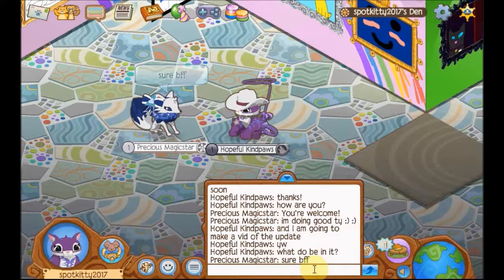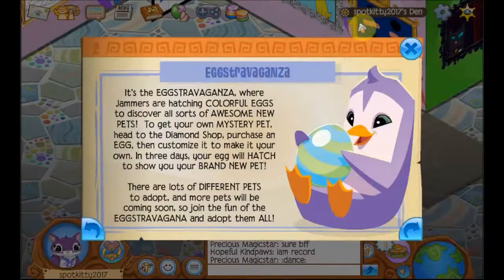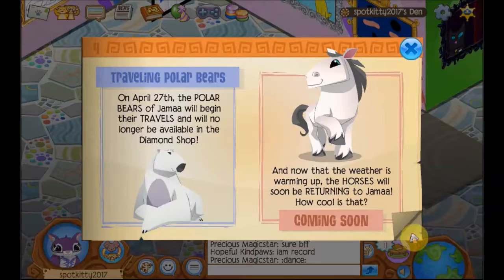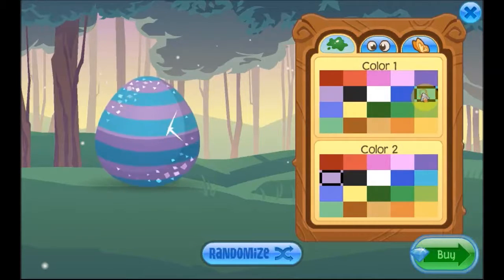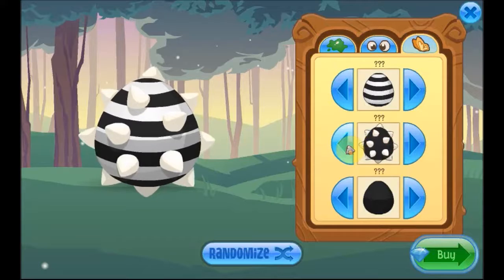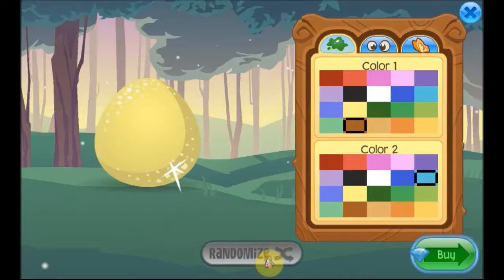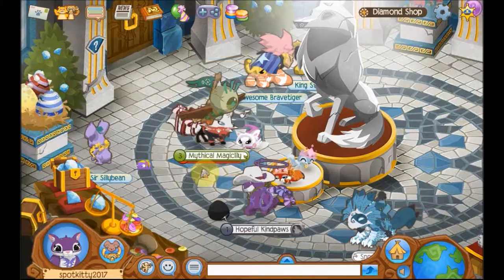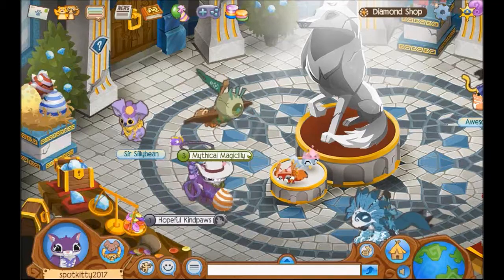SECRETS ARE HELD INSIDE!?!?!?!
Secret pets are here! WHAT COULD THEY HOLD INSIDE!?!?!?!?!?